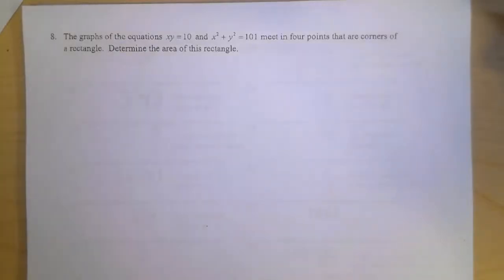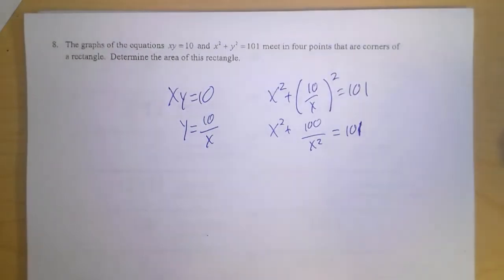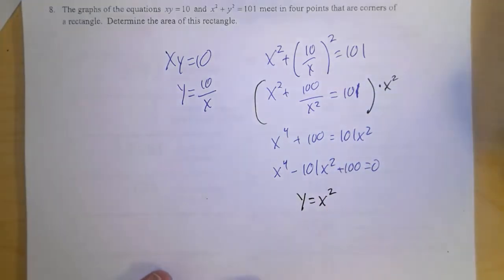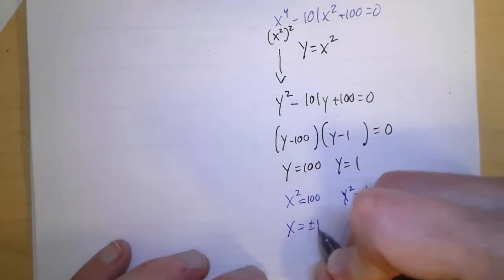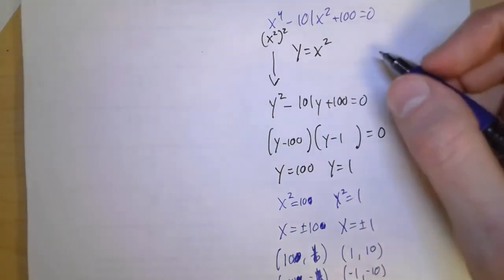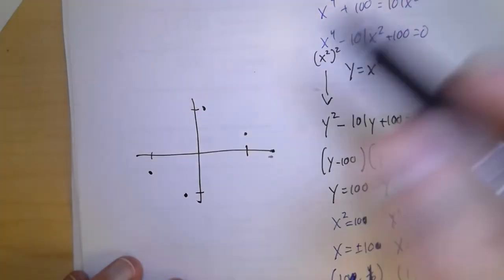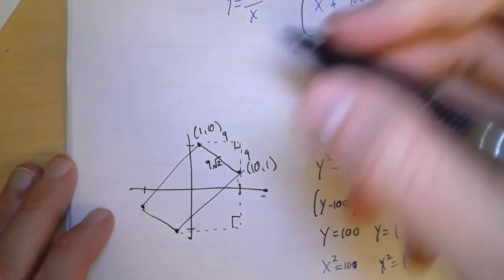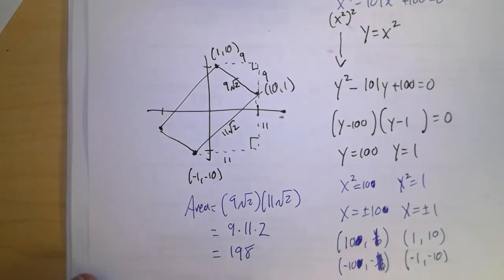ICTM 2017 State AA Algebra 1 Question 8